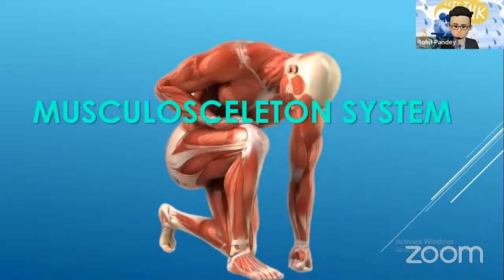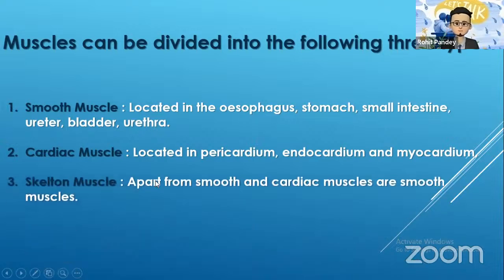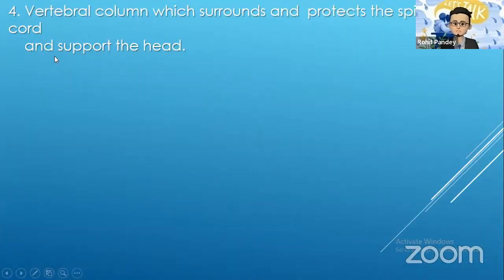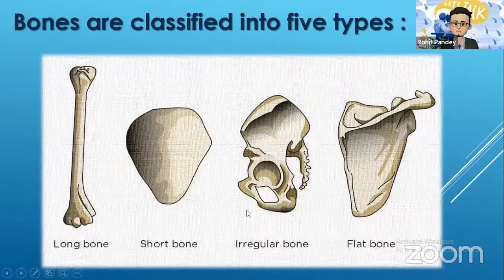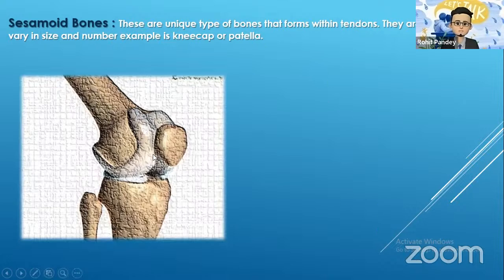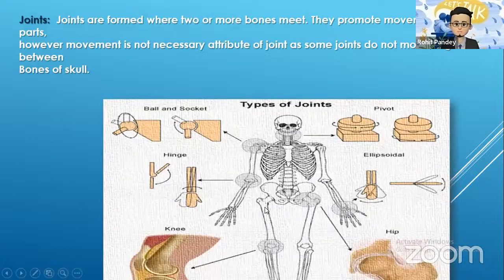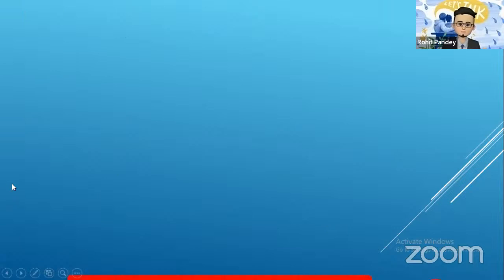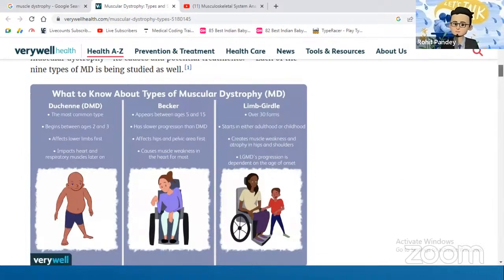Musculoskeletal System Anatomy